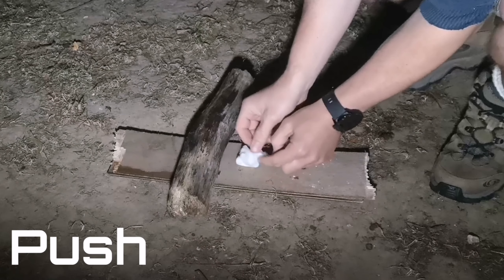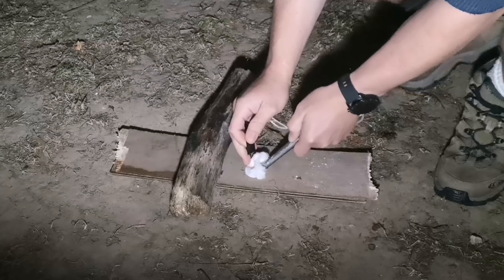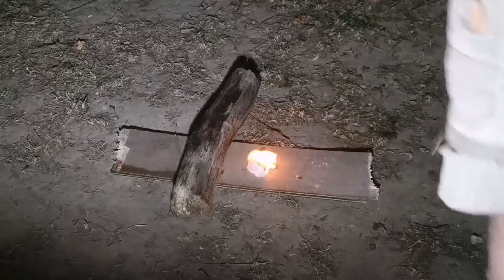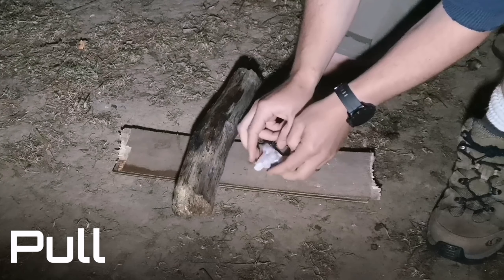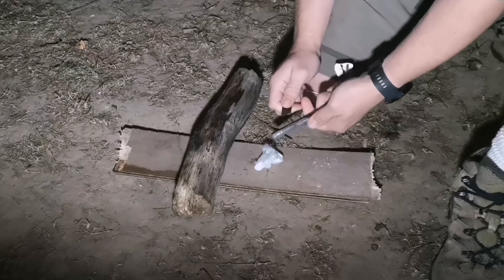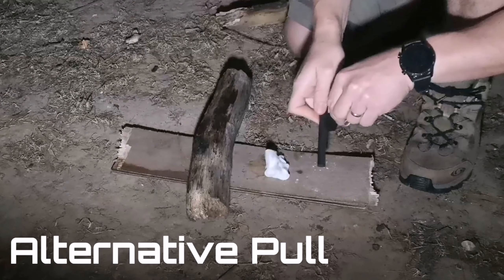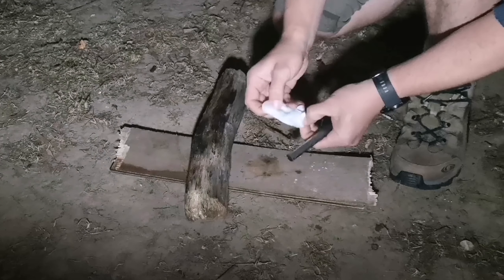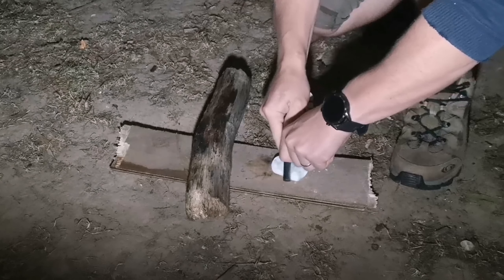Firesteel Techniques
A quick look at four different techniques I use to get sparks from a Firesteel.

What are some others?